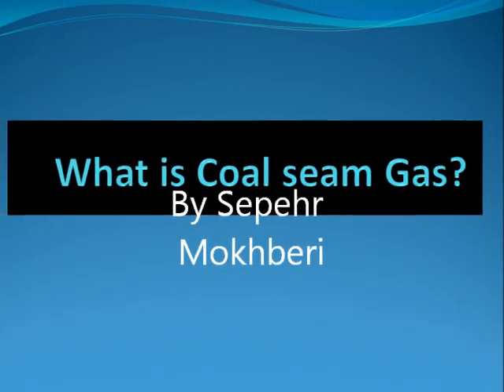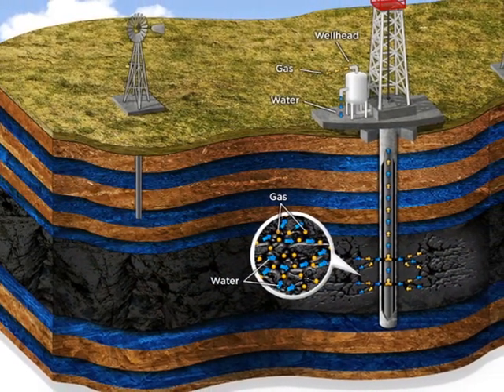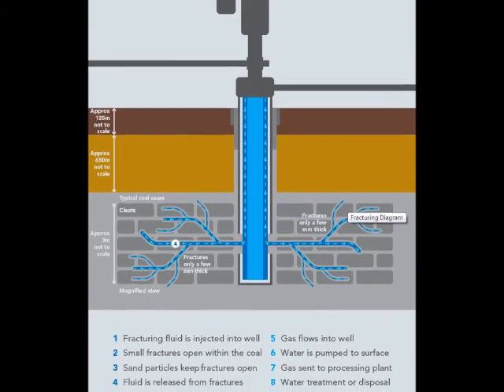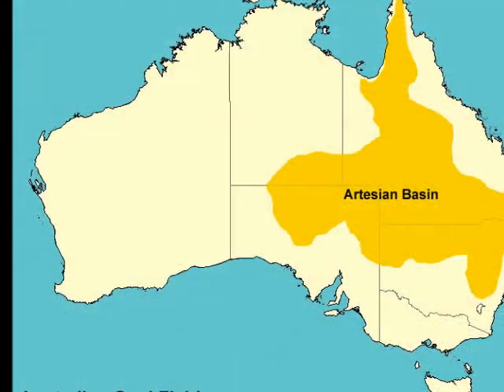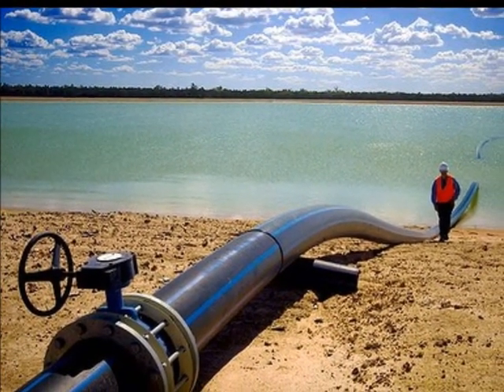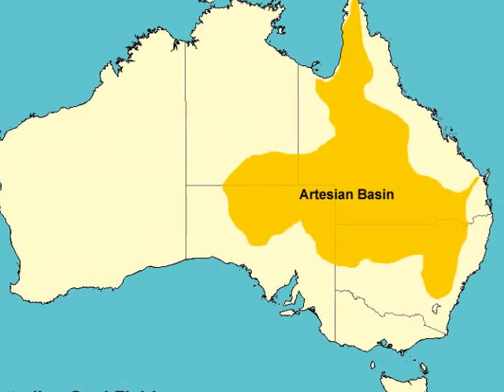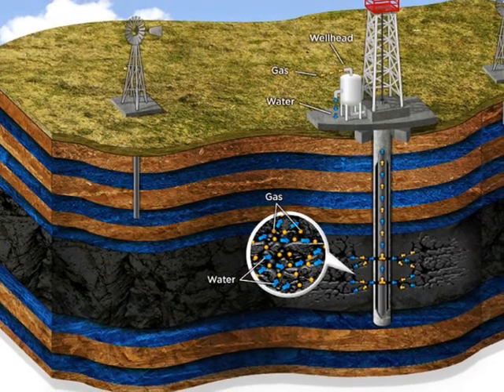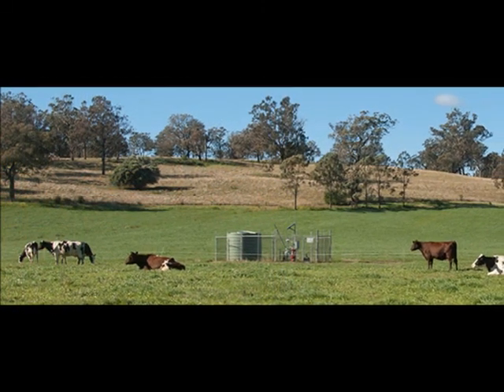Coal seam gas extraction case study in the surat basin Australia.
Sepehr Mokhberi
University of western Sydney.
case study on coal seam gas for University.